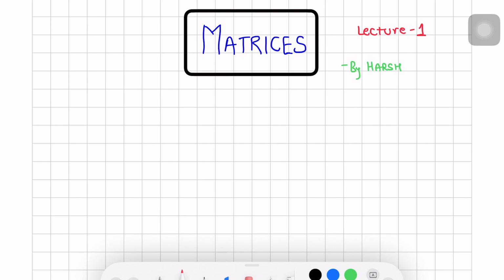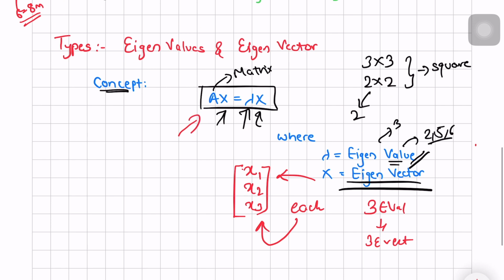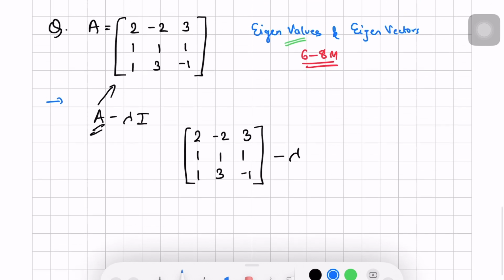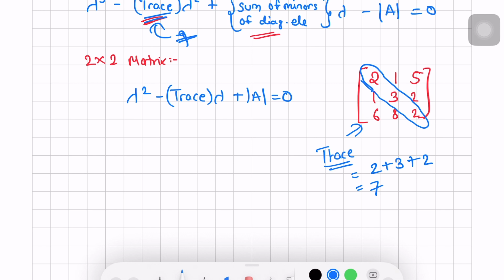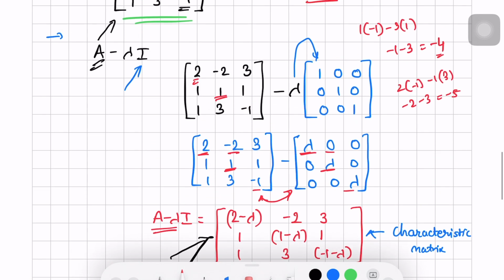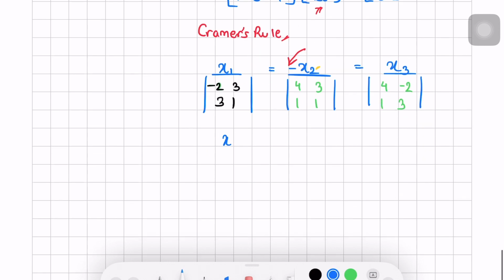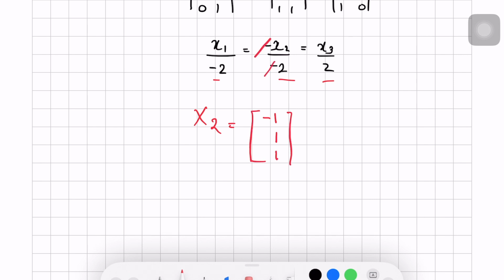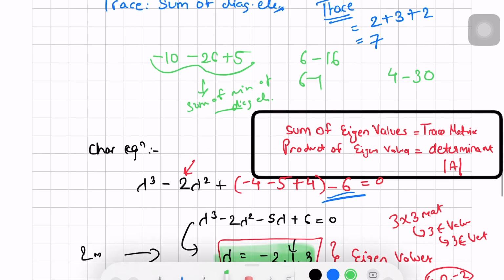Matrices L-1 | Sem-4 | Eigen values and Eigen vectors